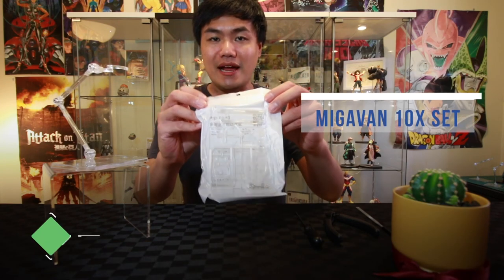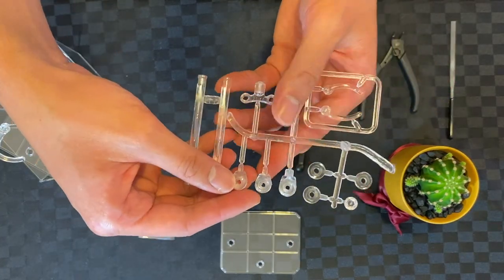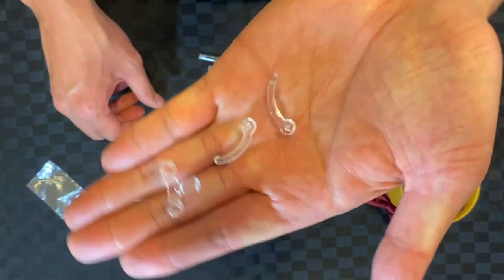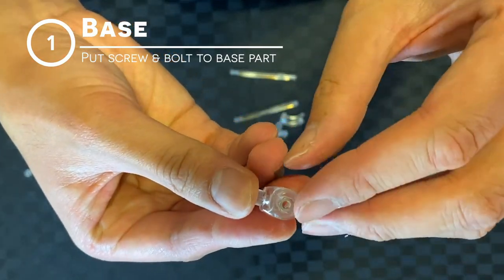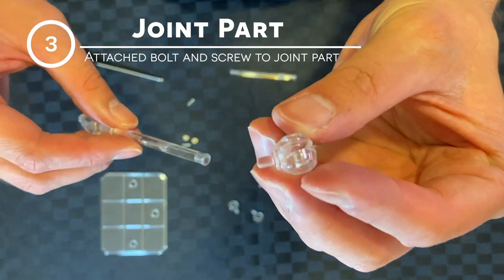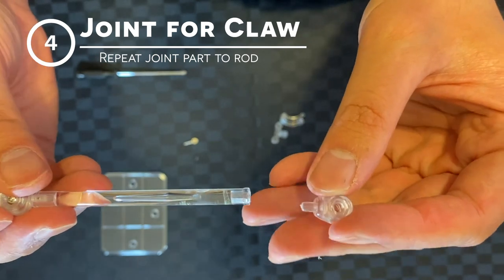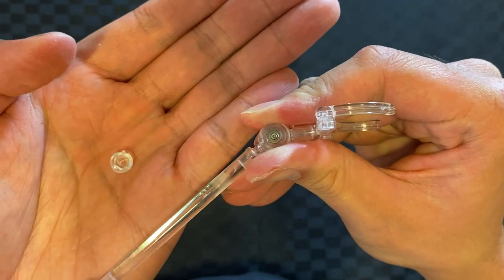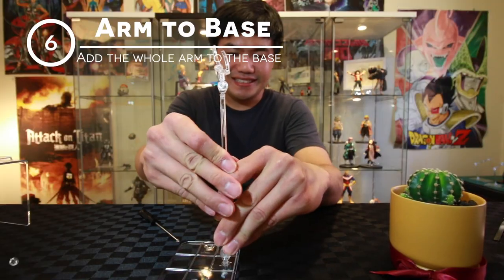Tutorial - Migavan 10pcs Assembly Action Figure Display Stands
To the point tutorial on setting up the Migavan display stand in under 6 steps! I also throw in some extra tips! You'll have your 10x Migavan stand setup in no time!

Links
Instagram (Figure Collection Photography)

"Migavan 10pcs Assembly Action Figure Display Holder Base Doll Model Support Stand Compatible with HG RG SD SHF Gundam 1/144 Toy White"

0:00 - Intro
0:08 - Unpack
0:19 - Tools
0:38 - Parts Overview
0:59 - Step 1: Put Screw & Bolt to Base Part
1:23 - Step 2: Attach Base to Rod
1:31 - Step 3: Attach bolt and Screw to Joint Part
1:48 - Step 4: Repeat add joint part to Rod
2:01 - Step 5: Construct the Claw
2:11 - Bonus Tips
2:32 - Step 6: Attach The Whole Arm to the Base